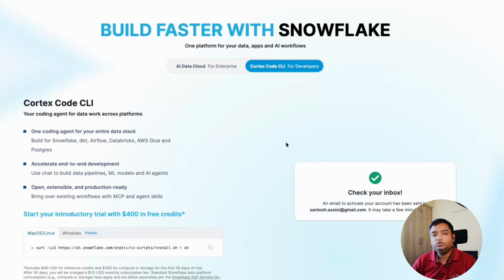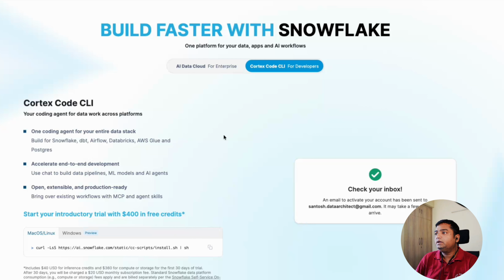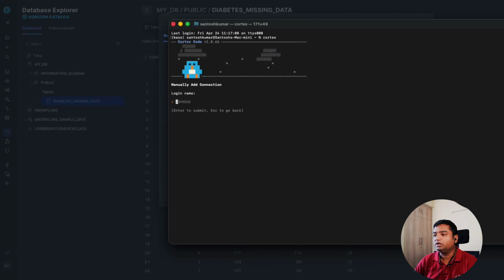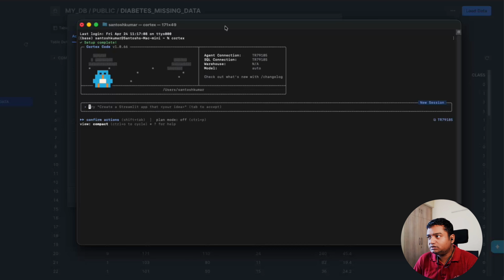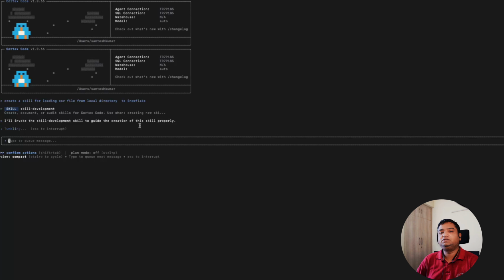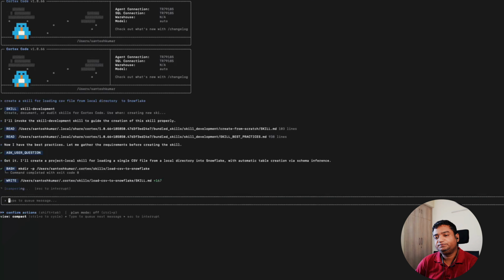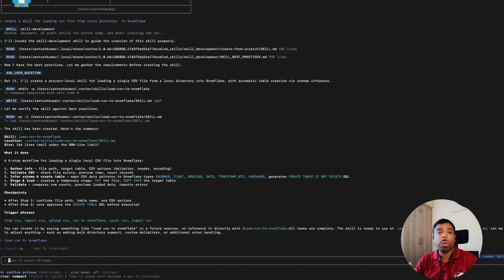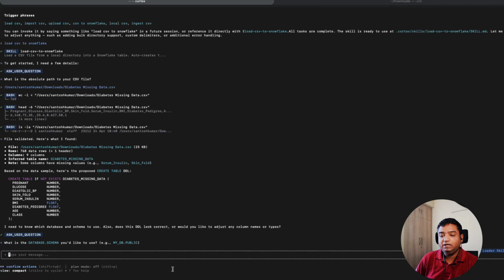Snowflake Cortex CLI in Action 🚀 Create & Use Skills Easily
In this video, I walk you through Snowflake Cortex Code CLI—from setup to real-world usage.

You’ll learn how to:

Install and configure the Cortex Code CLI
Understand the concept of skills in Snowflake Cortex
Create your own skills step-by-step
Use those skills in practical scenarios

This is a hands-on tutorial, perfect for anyone looking to get started with Snowflake’s AI-powered development capabilities and integrate them into real workflows.

Whether you're a beginner or exploring advanced GenAI tools in Snowflake, this video will give you a solid foundation and practical insights.